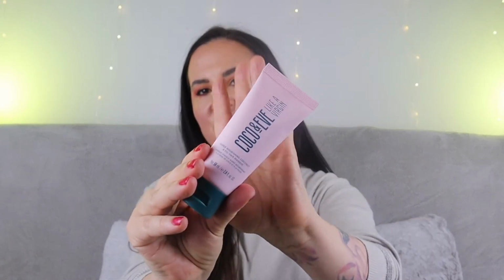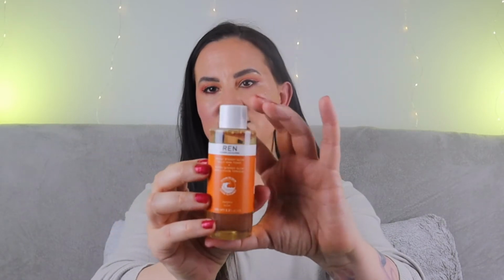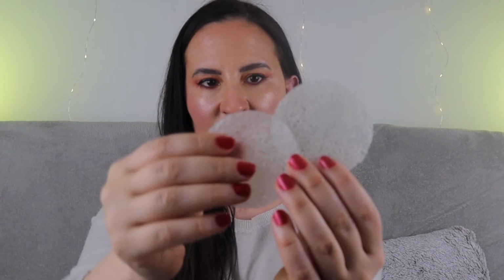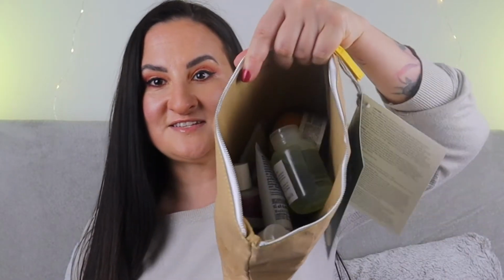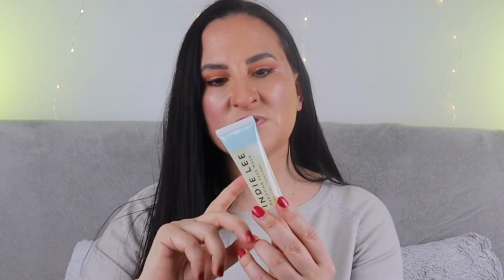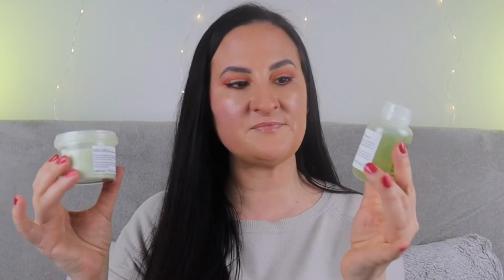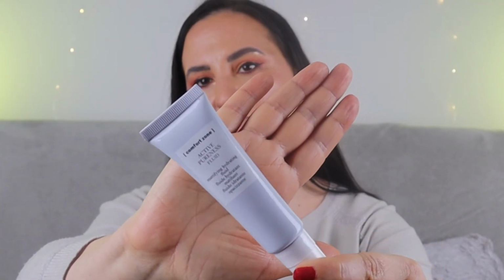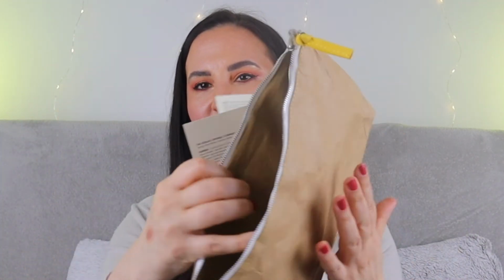SELFRIDGES & CO THE PROJECT EARTH BEAUTY BAG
SELFRIDGES & CO THE PROJECT EARTH BEAUTY BAG - Packed with a great selection of sustainable beauty products from the likes of Biossance and Nudestix, get great results while helping towards protecting the planet!

Randomlifestylevlog TikTok

WHAT WE USE FOR OUR CHANNEL
Get the PRO membership plan for $4.50 (Approx £3.30 subject to rates)

OUR SETUP FOR RECORDING AND PRODUCING VIDEOS
Canon M50 Camera
Canon 15-45mm Lens
2 x Softboxes (For lighting)
Rode Video Mic Go (Microphone)
Final Cut Pro X (Software)